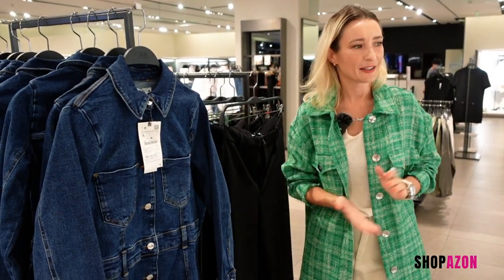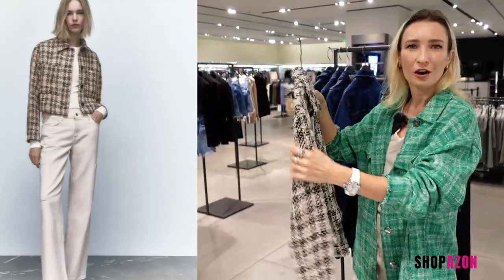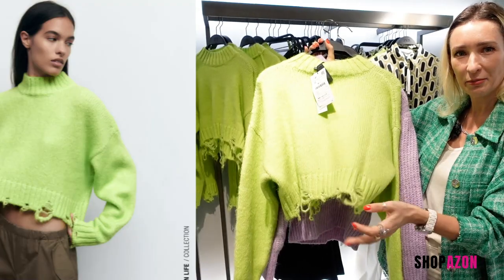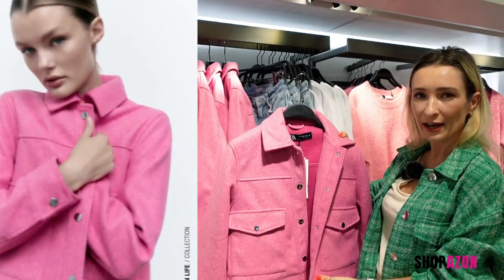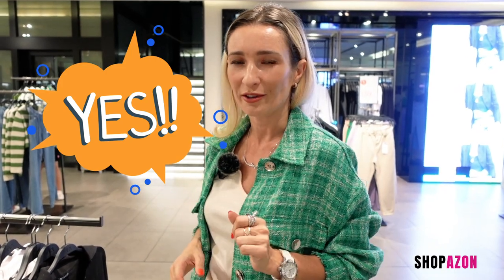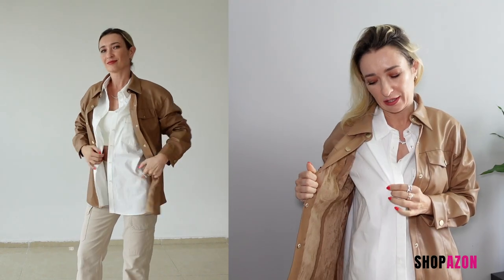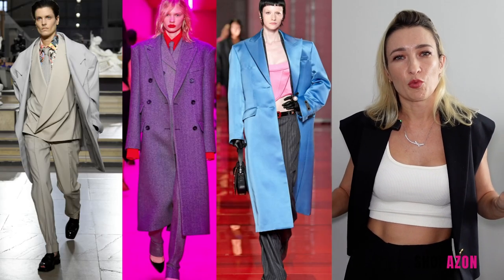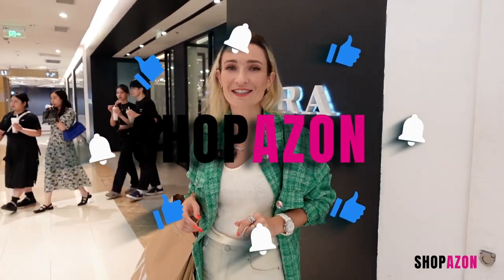ZARA TRY ON HAUL II FALL ZARA Mix & Match OCTOBER 2022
Hi everyone and welcome back to Shopazon. We are here shopping on the budget and trying to find best new, hot finds.
Best of Fashion hauls, trending pieces, ZARA clothing and best outfits.

Not only we look but we also try the clothing on, to see how it fits and if it lives up to our expectations...and of course yours!
ZARA haul is the best way to see what's good before you buy it online.

We try latest arrivals, fall best looks according to latest fashion trends.

Hope you enjoyed this ZARA TRY ON HAUL II FALL ZARA Mix & Match OCTOBER  2022

Our philosophy, is that, you do not need to spend a lot of money to look stylish, you can definitely look trendy - ON THE BUDGET

WIDE LEG MENSWEAR STYLE PANTS
Size XS 49.90 USD

BUTTONED CROPPED VEST
Size XS 59.90 USD

GOLD BUTTON FAUX LEATHER OVERSHIRT
Size XS 69.90 USD
STRAIGHT CARGO PANTS
Size 32 45.90 USD

SEAMLESS TOP
Size XS-S 12.90 USD